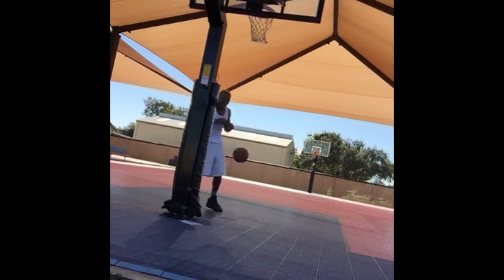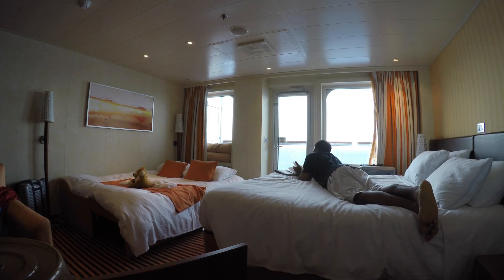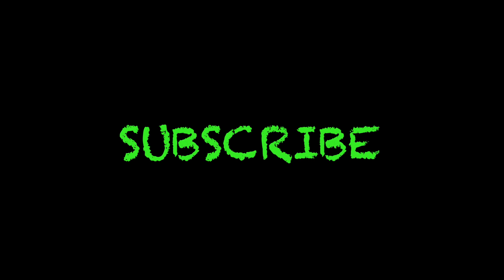Week 9: Growing A Beard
Today I washed and moisturized the beard. Currently progressing  quite nicely.

Recorded with iPhone Xs Max

Keep Going...